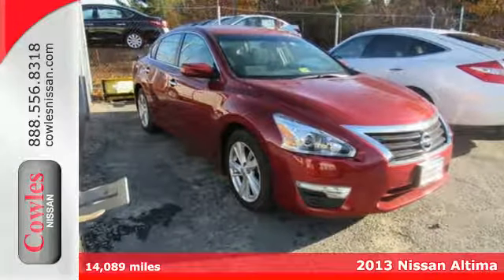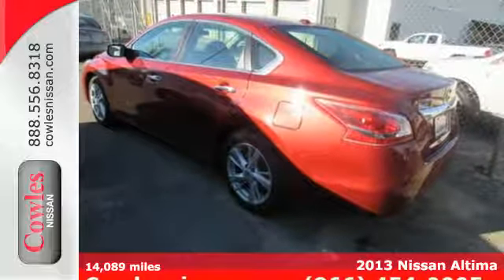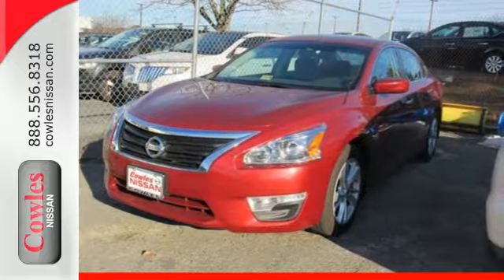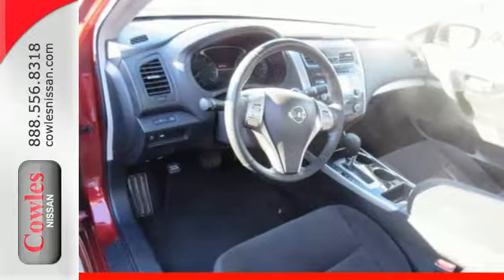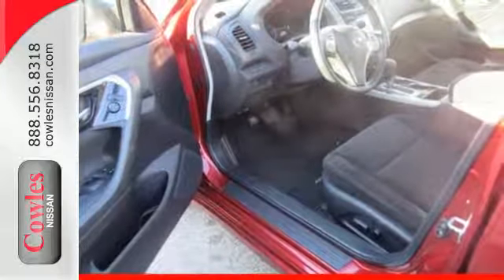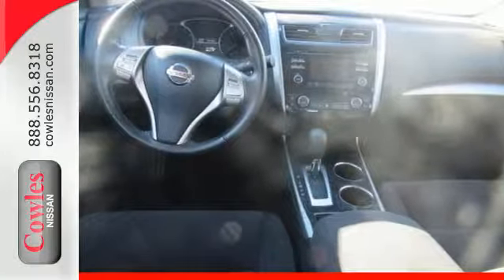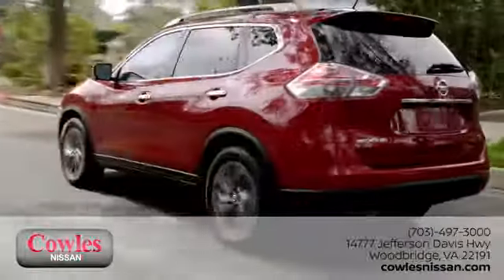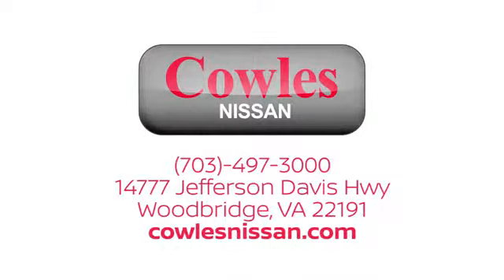Used 2013 Nissan Altima Washington DC VA Woodbridge, VA 180117A - SOLD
Year: 2013
Make: Nissan
Model: Altima
Trim: 2.5 SV
Engine: 2.5L I4 DOHC 16V
Transmission: CVT with Xtronic
Color: Red
Interior: Beige
Mileage: 14089
Stock #: 180117A
VIN: 1N4AL3AP9DC131270

Address:
14777 Jefferson David Hwy